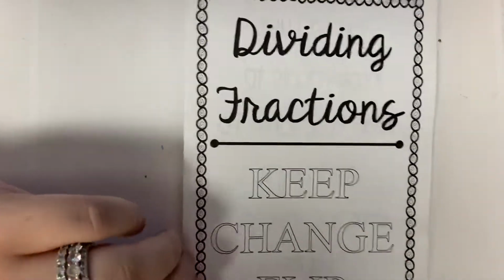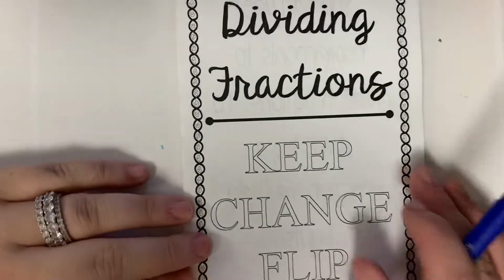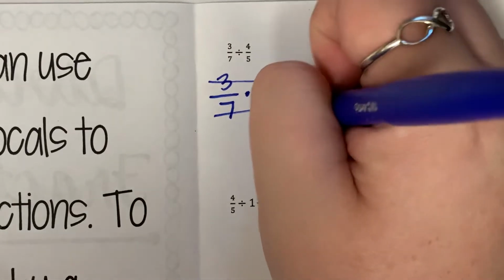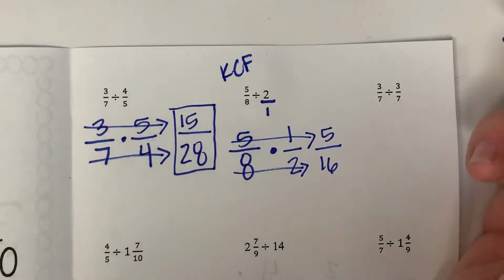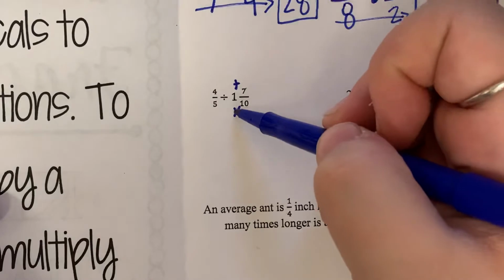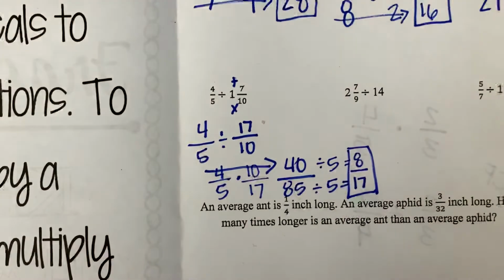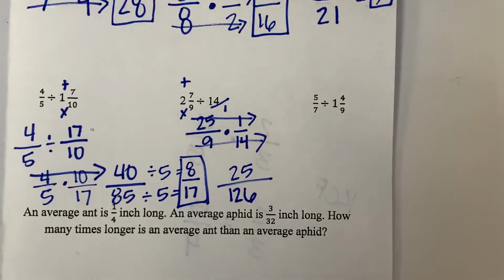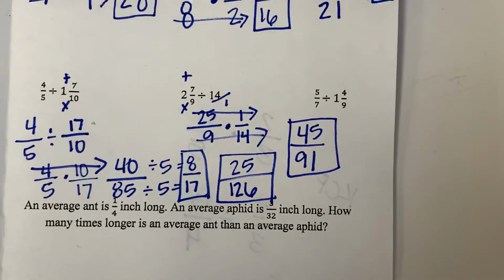Dividing Fractions Foldable Notes